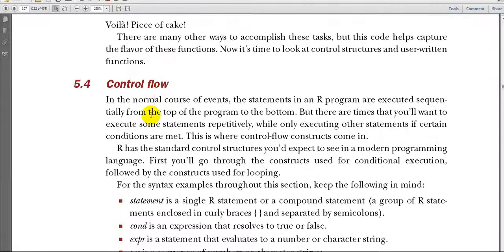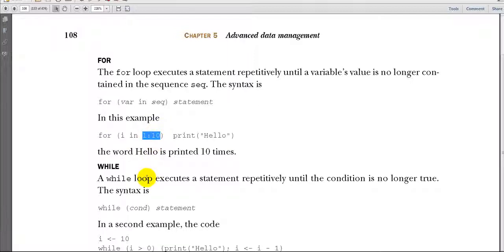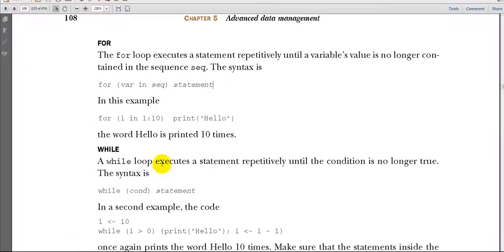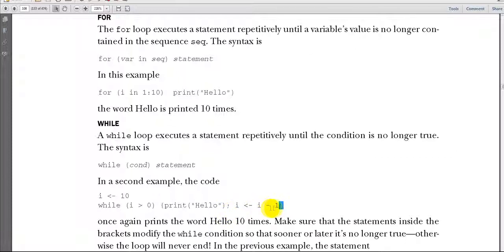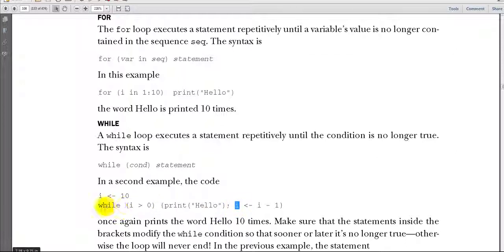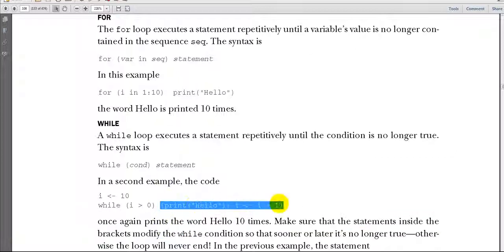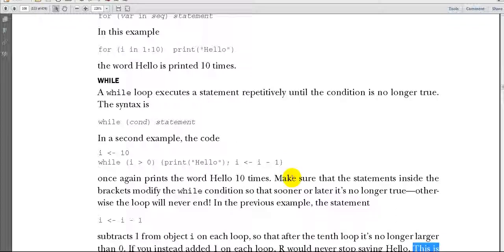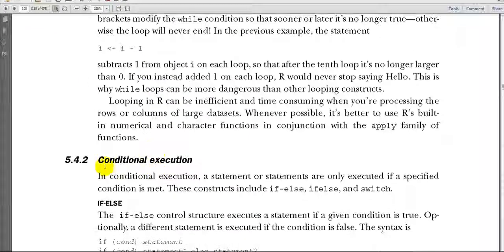R programming Chapter 5 part 12 Loops part 1